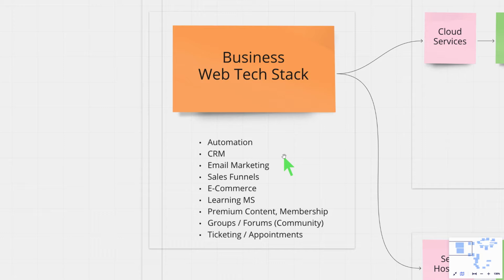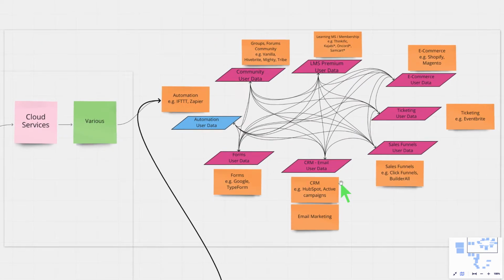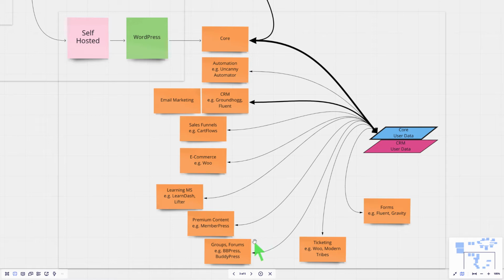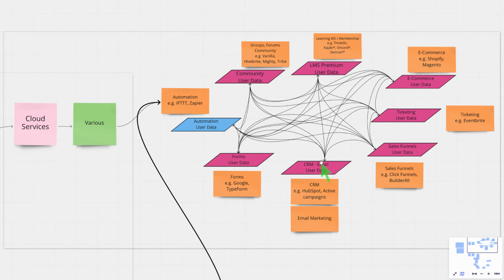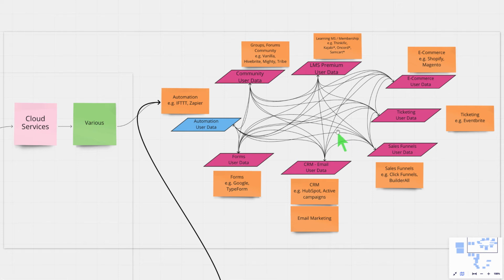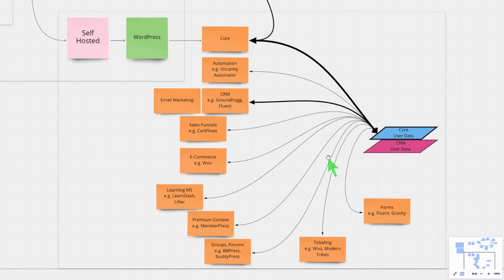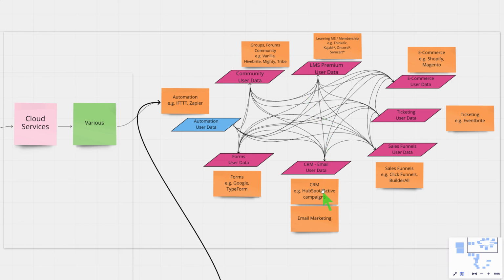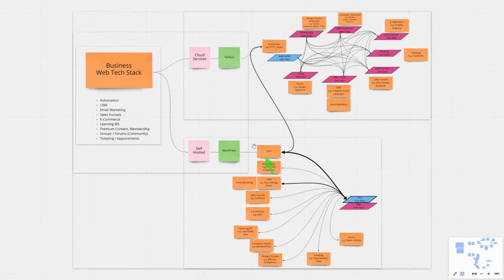Small Business Web Technology Stack - Self Host vs Cloud Services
What's the best way forward for a small business?  Hubspot, Thinkific and Clickfunnels, or Groundhogg, LearnDash and Cartflows?
There's a compelling argument for using your website to its fullest potential.